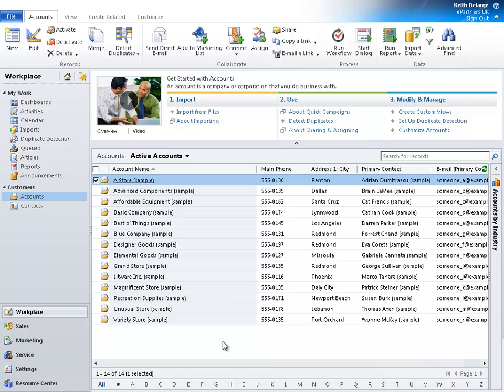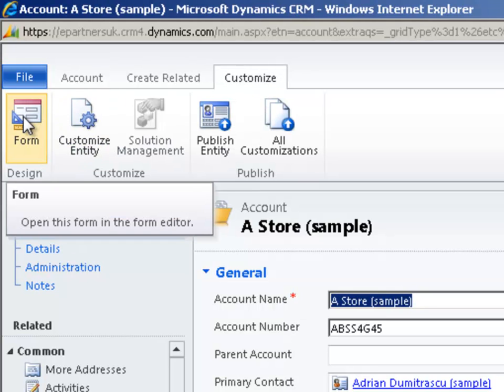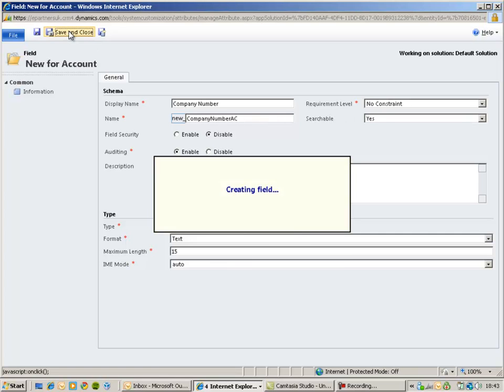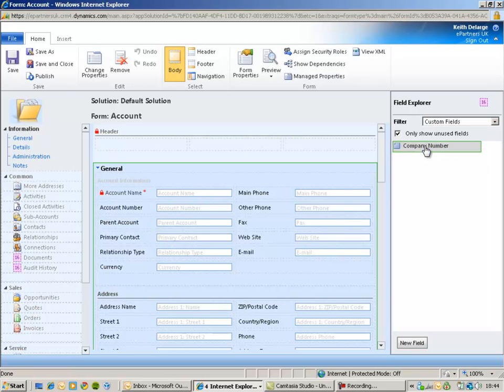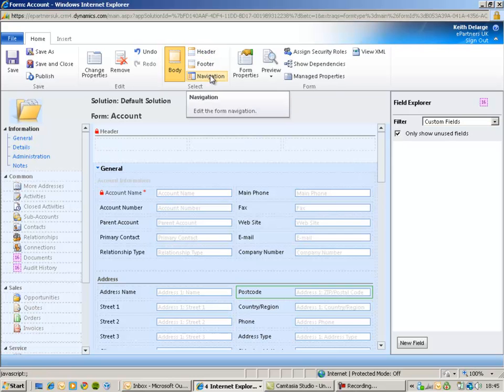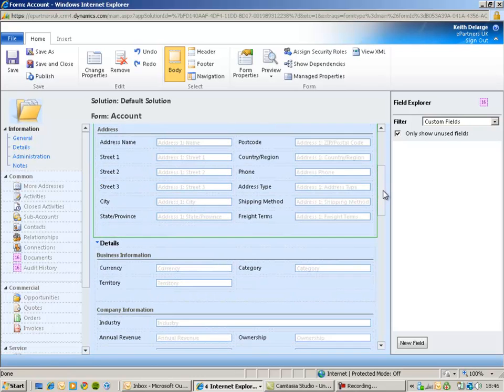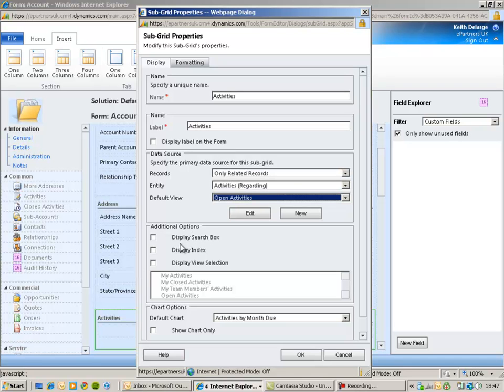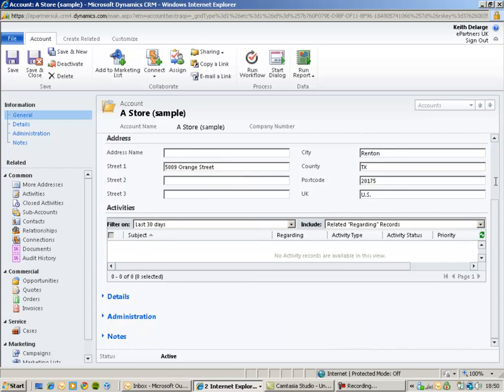Customisation.mp4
How to use the customisation tools in Microsoft Dynamics CRM 2011 to change an existing form, including: adding a new attribute, modifying the navigation and sub-grids.